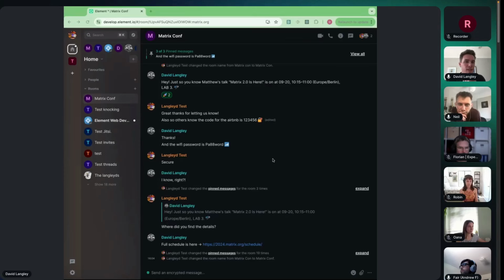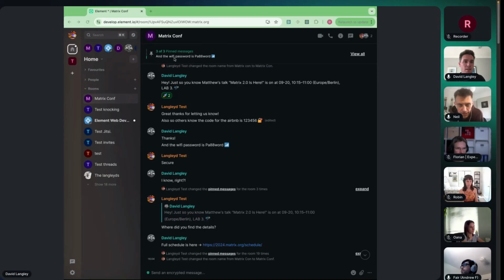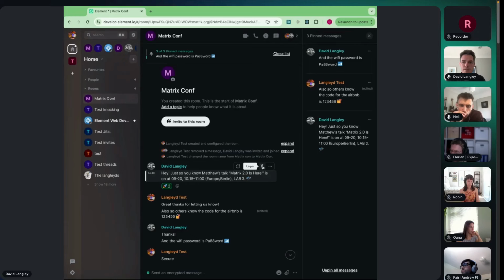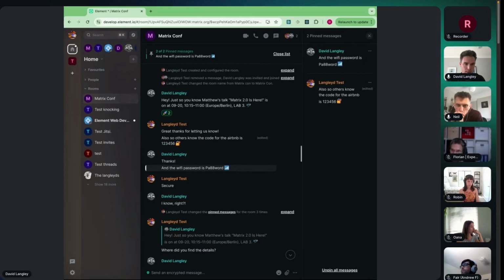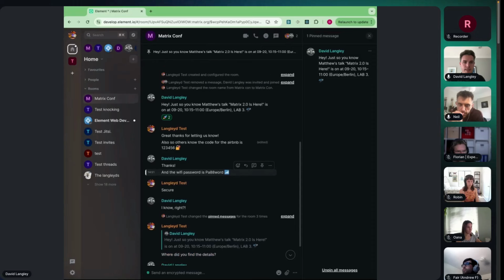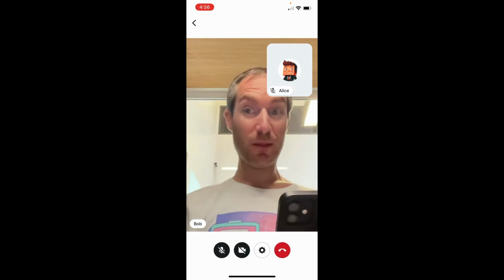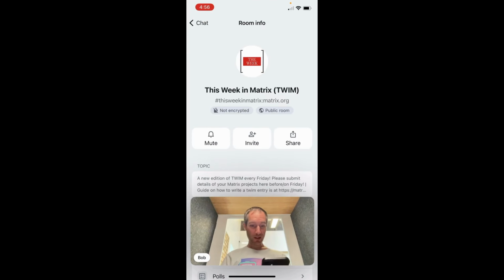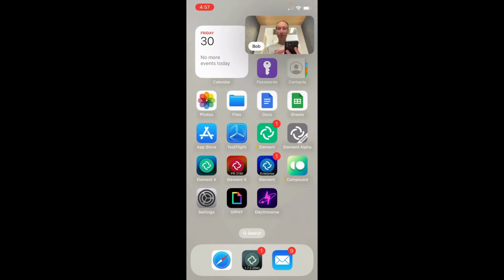Matrix Live S09E40 — Pinned Messages & Picture in Picture Calls